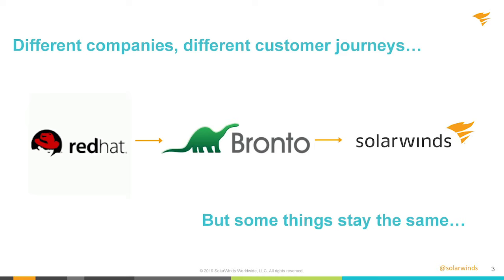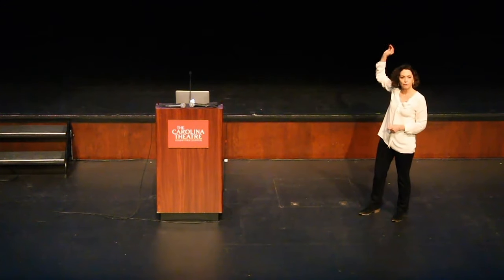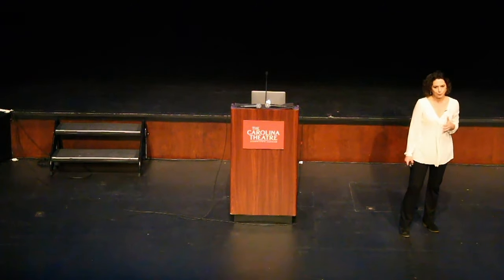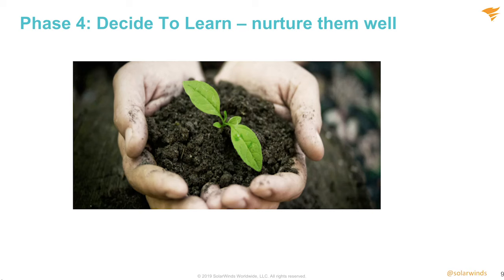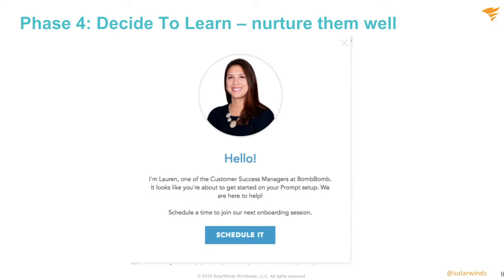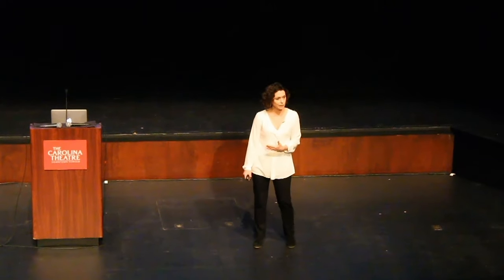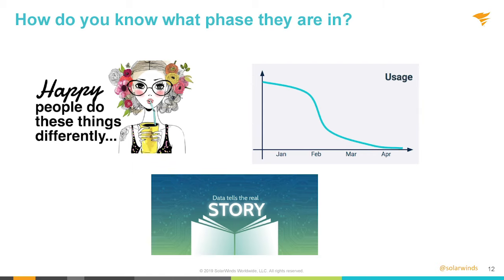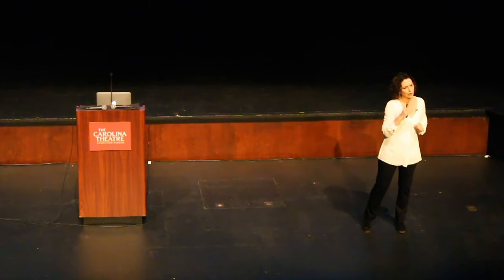Carolyn Sparano, VP Product & Customer Success, SolarWinds | T-Rex Summit 2019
Carolyn Sparano, VP of Product & Customer Success at SolarWinds, speaks at T-Rex Summit 2019.

T-Rex Summit 2019 was held on April 15th & 16th at The Carolina Theatre in Durham, North Carolina.

For more information about The Revenue Exchange and our community-building events for marketing and sales professionals,